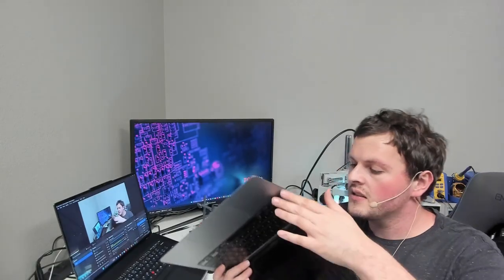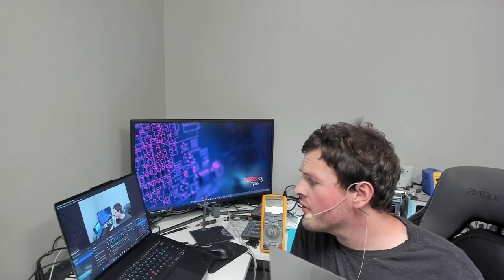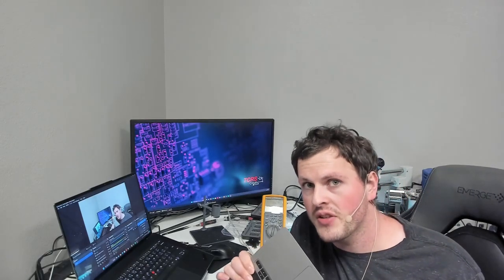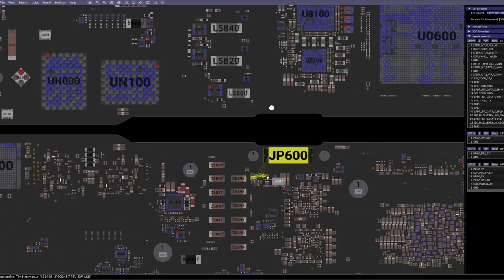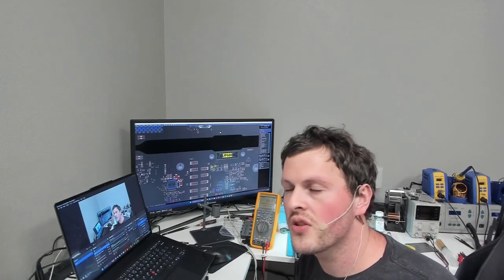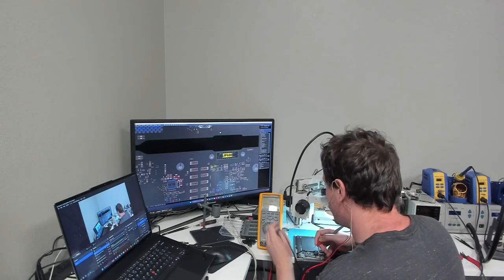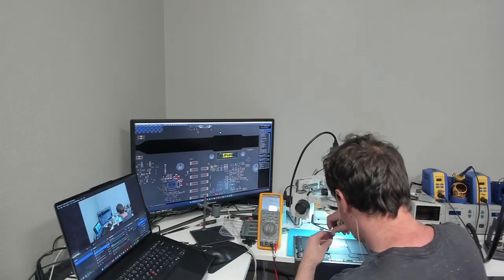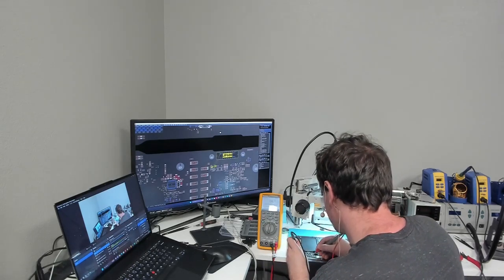I haven't been this happy to see something work in a long time. | A2337 TCON Board Internal Short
** Purchase Carbon Black™ Thermal Interface Material (Special Black Paste found on many newer Apple Products.

** Purchase AlumiChill™ OEM Grade Thermal Compound (Low cost, general use, mid-range universal thermal compound)

** Need a MacBook Repaired? We offer MacBook Mail In Repair to the entire United States!

We specialize in logic board and liquid damage repair and can fix your MacBook that has been deemed unfixable by Apple or another repair shop.

*Have a repair shop and are looking to outsource logic board repairs? We offer discounted repairs to other repair shops, schools, large organizations and government agencies.

* Tools and equipment used in this video:

ULTRASONIC CLEANER - Crest PowerSonic P500H-45. NOTE: There are many vendors that sell this cleaner. Do your research before purchasing.

IMPORTANT NOTICE: We are not responsible for any damage to your device if you attempt any repairs you see in this video. We are professionals with years of experience and thousands of repairs under our belt. Board repair often takes time to learn, and we don't recommend trying to repair your device if you don't already know what you are doing. ** Need a MacBook Repaired? We offer MacBook Mail In Repair to the entire United States!